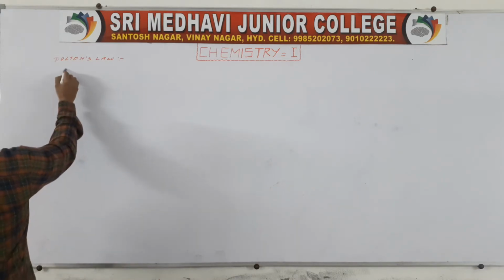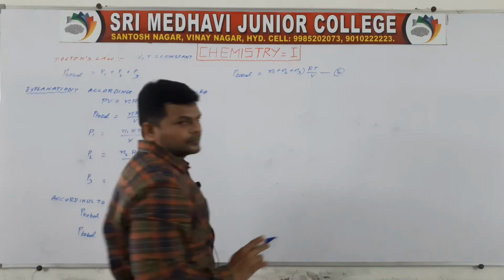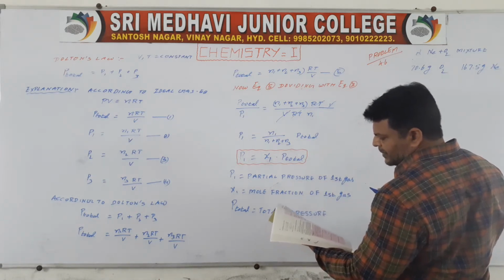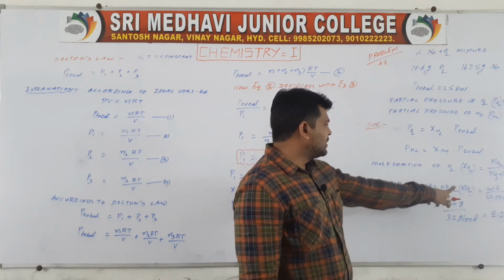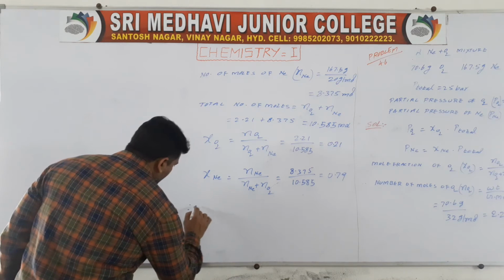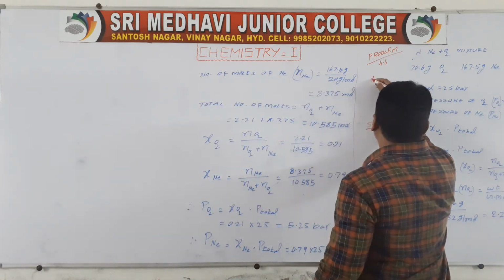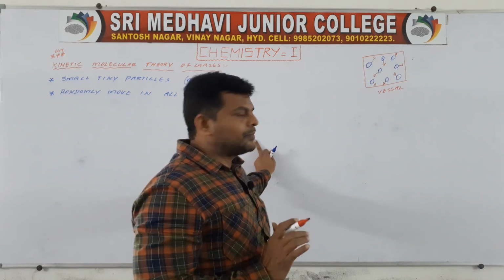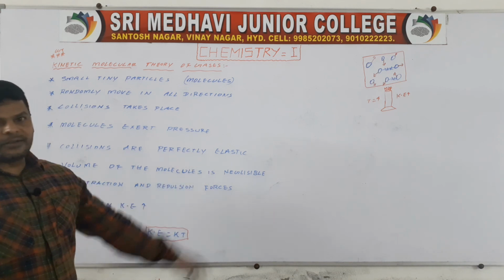(16 JAN 2021) DOLTON'S LAW